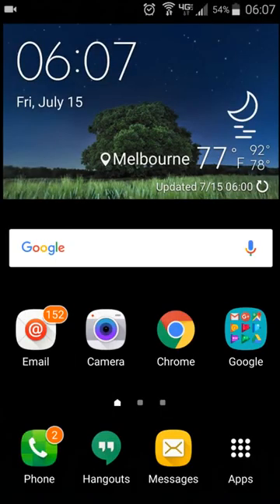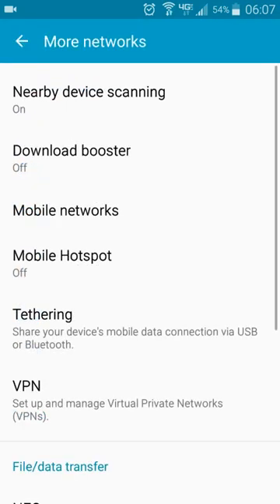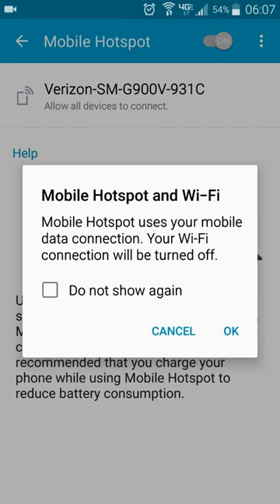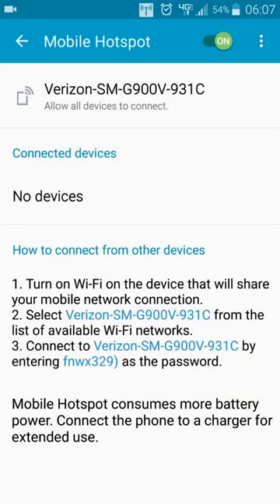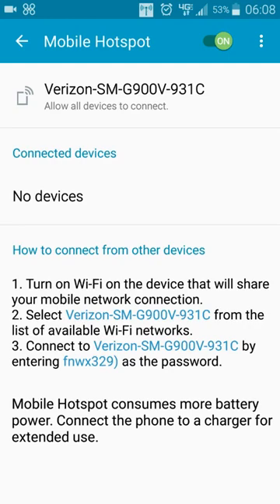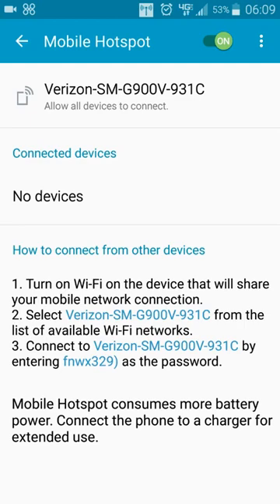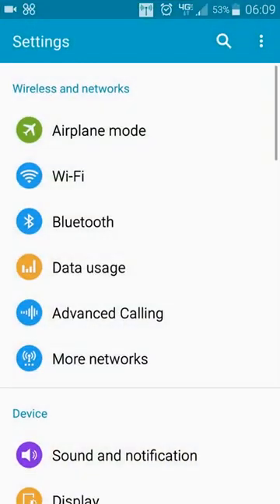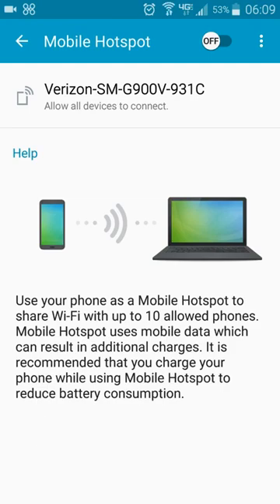Samsung Galaxy S5 as Wifi hotspot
shows how to easily activate the wifi hotspot (also called  MiFi) function on your Samsung Galaxy phone.  Some of the major carriers (Verizon, Sprint, AT&T) allow you to use your Android phone as a wifi hotspot.

Some cellular plans include the hotspot function with no extra charge.  However, when performing this setup, you may see a message about "subscription required".   That means, using the phone as a mobile hotspot requires an additional fee.

The way this works is, the phone has a 4G connection to the Internet.  The phone then sets itsself up as a wifi access point.  When you connect your tablet or laptop to the wifi access point (your phone), the phone then acts as a router to share it's 4g Broad Band Internet connection with the devices you connected.